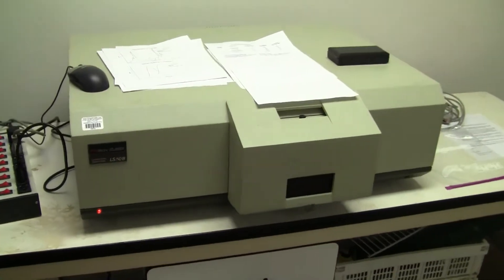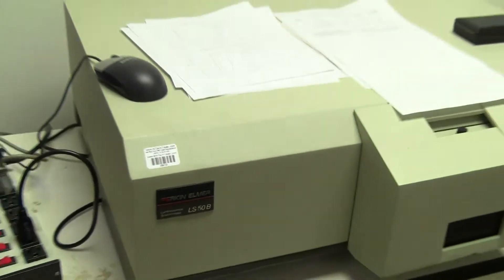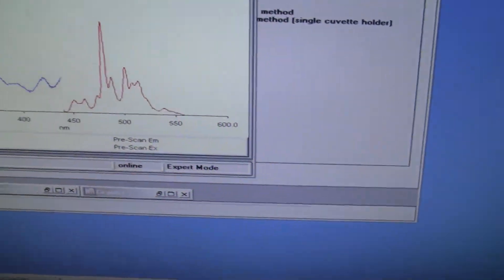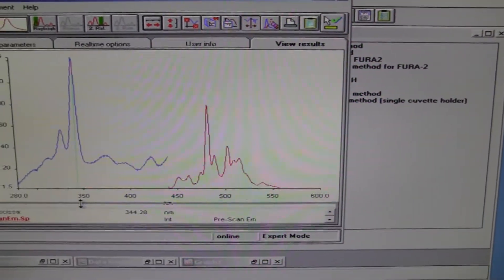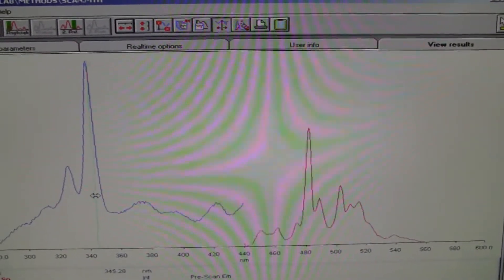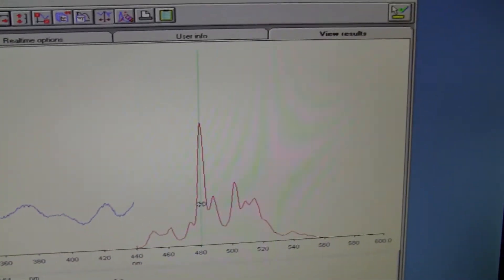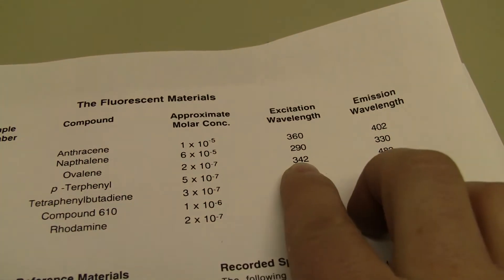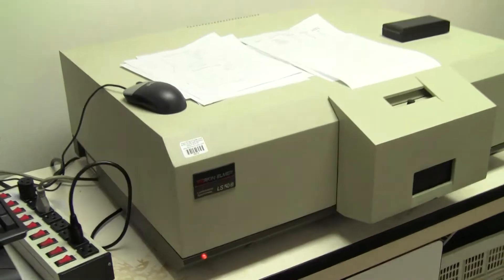Perkin Elmer Luminescence Spectrometer LS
For sale from HiTechTrader.com - Perkin Elmer Luminescence Spectrometer Model LS-50B, The scanning range is 200-900 nm. Gated photomultiplier with modified S5 response for operation to about 650 nm. Interchangeable red-sensitive photomultiplier available for use to 900 nm. Wavelength Accuracy is plus or minus 1.0nm.